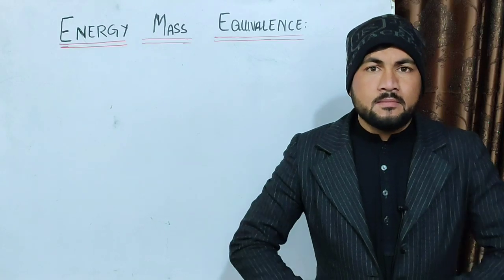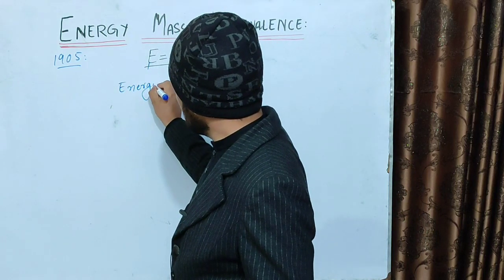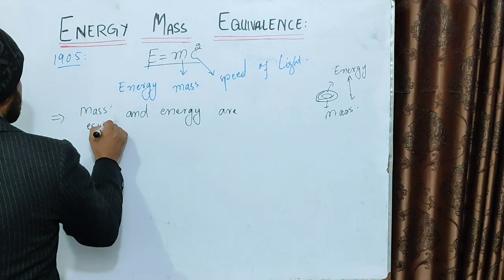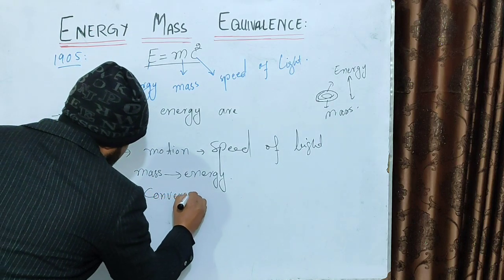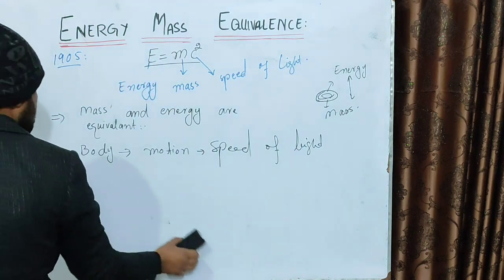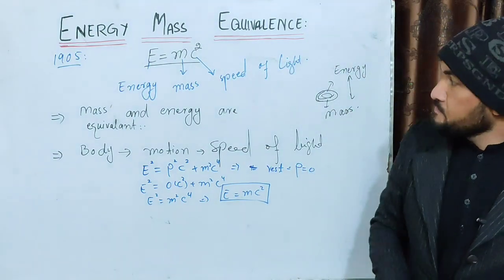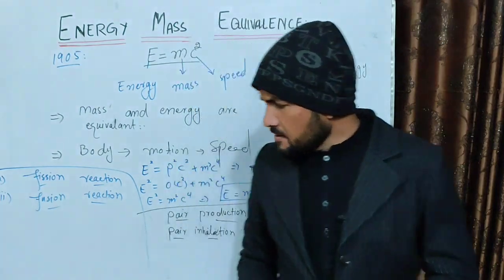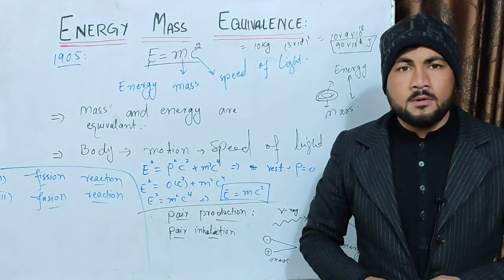Energy Mass Equivalence E=mc² Class 9 | Energy Mass Relation | Kpk Boards.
Einstein famous equation  E=mc²  is showing us that mass and energy are same thing, both are interchangeable.
in this lecture you will learn about mass energy equivalence and also examples.